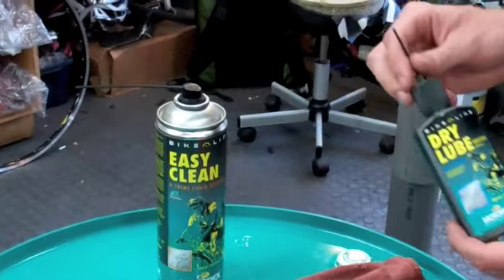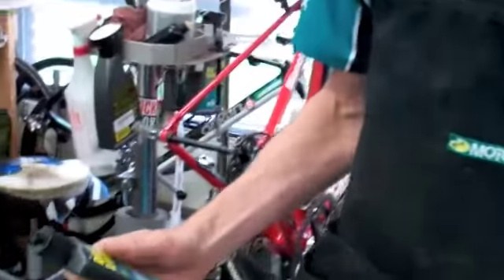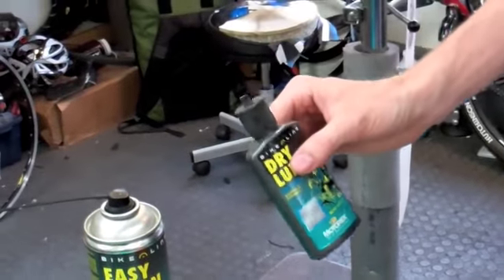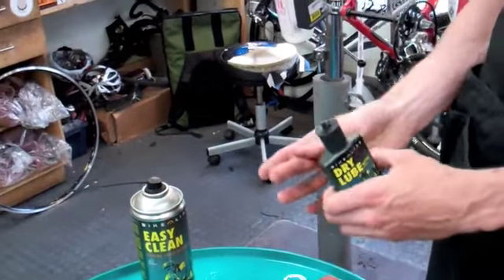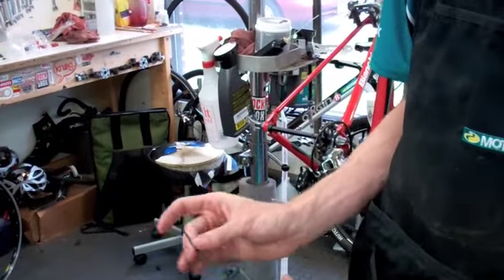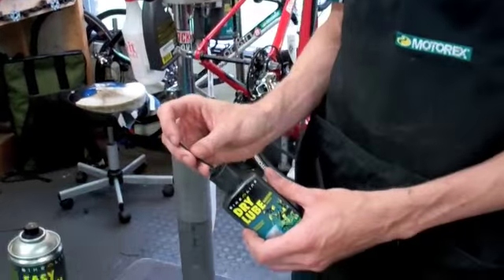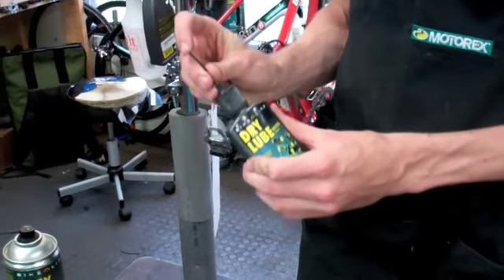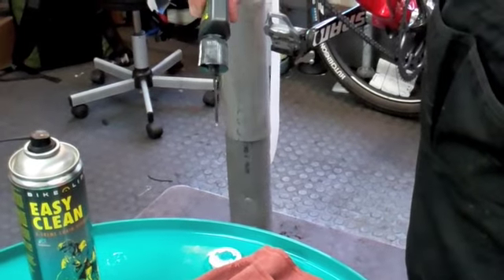MOTOREX - DRY LUBE DROPPER TRICK